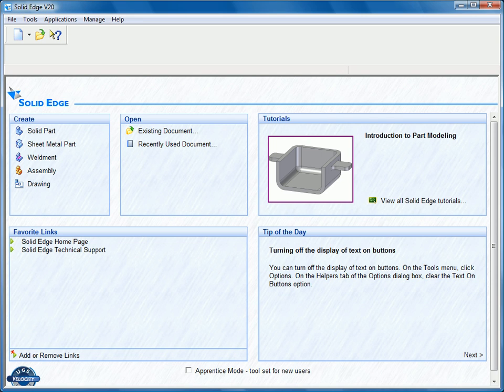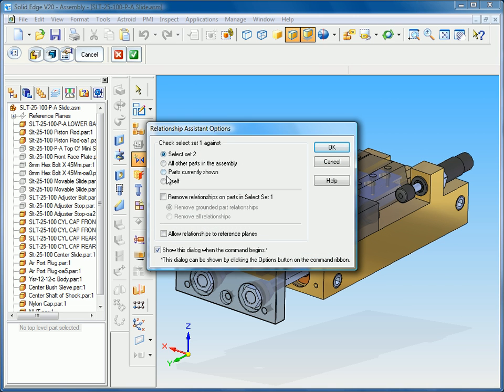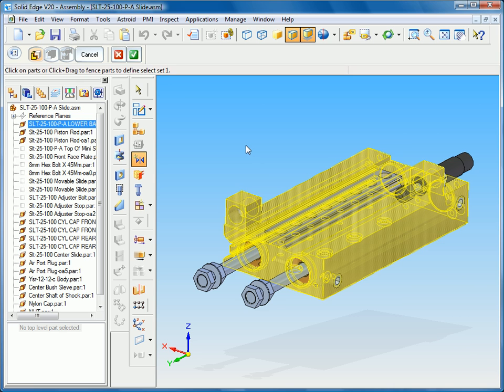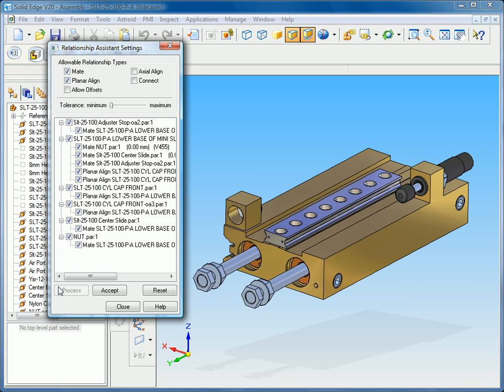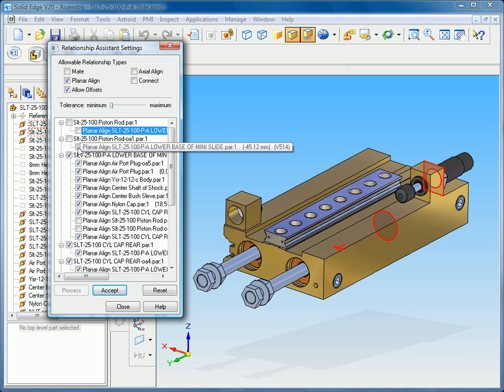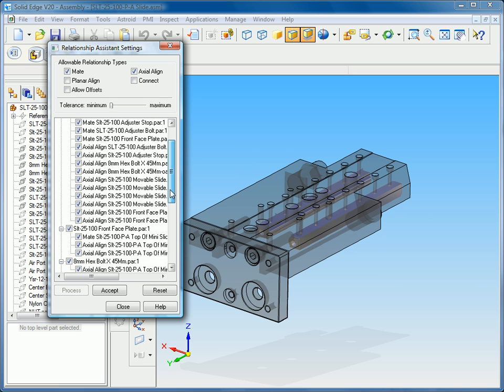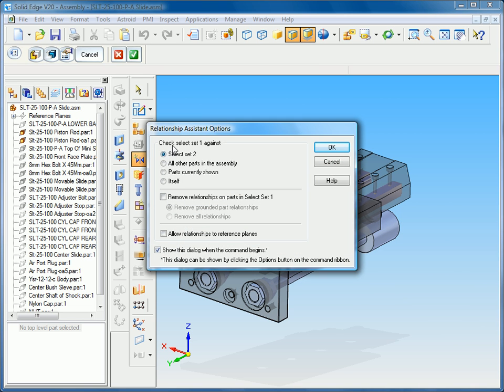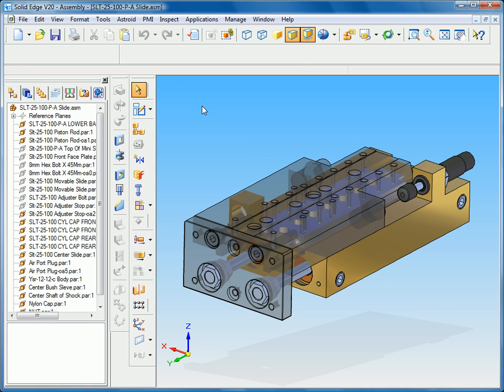最新的solidedge v20视频介绍： AutoConstrain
solidedge V20 AutoConstrain